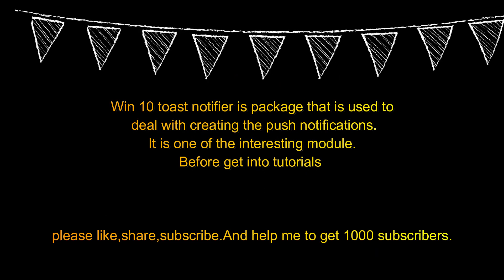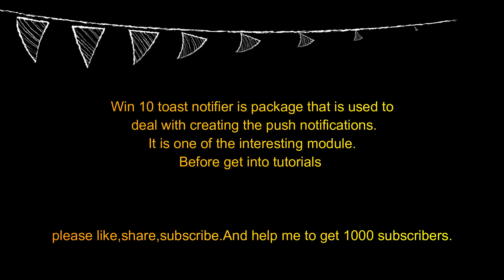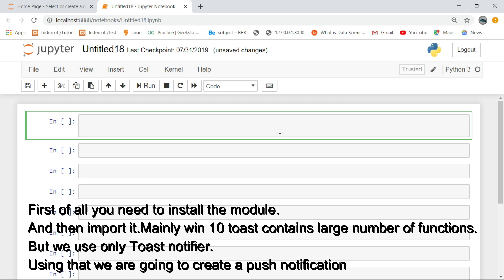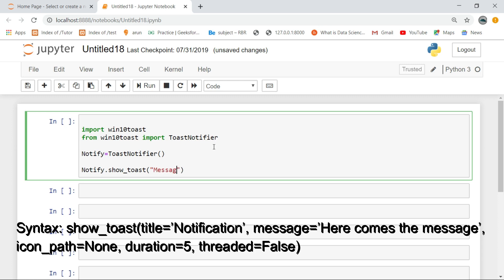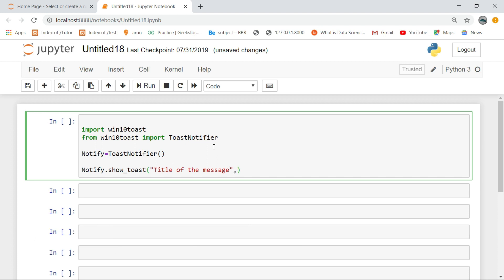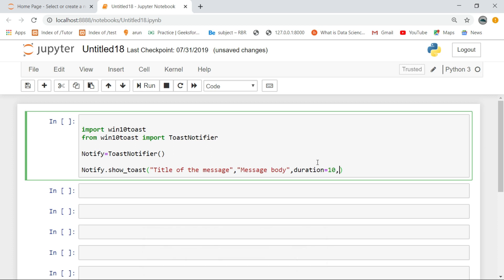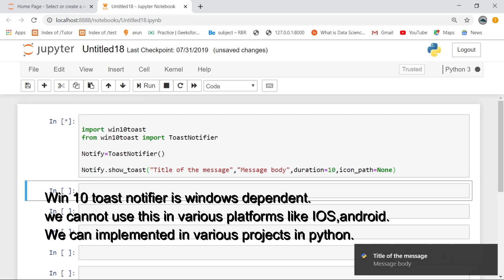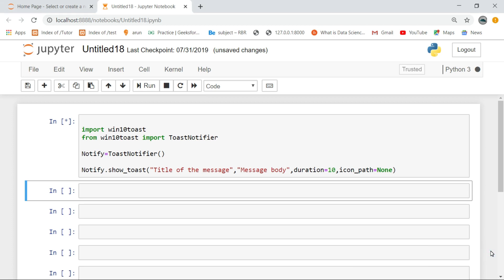| What is win 10 toast? | | Exploring a interesting module in windows platforms |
In this video i am going to teach you how to create push notifications using win10toast module.And it has many coolest features.we are using only toast notifier to acheive our goal.